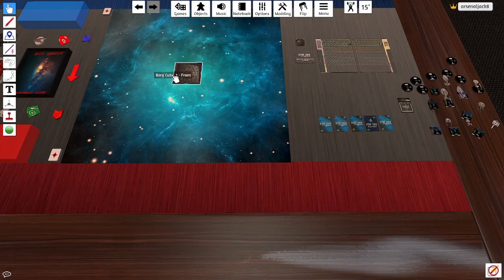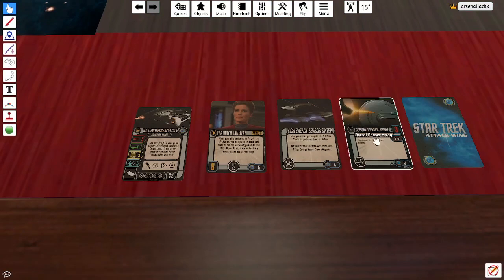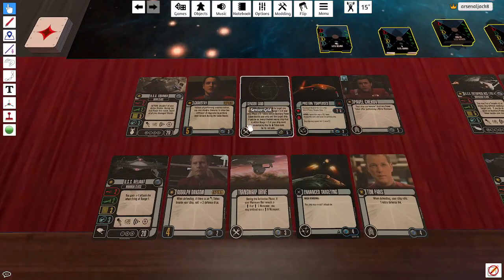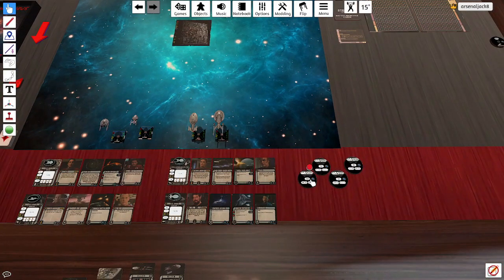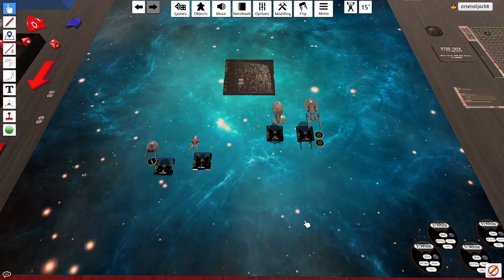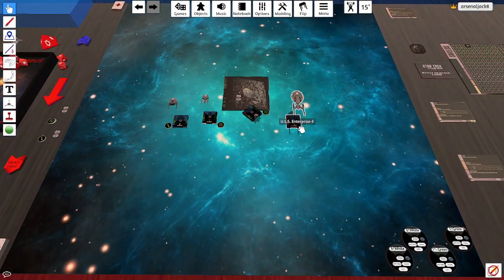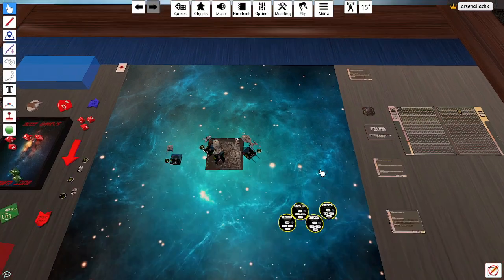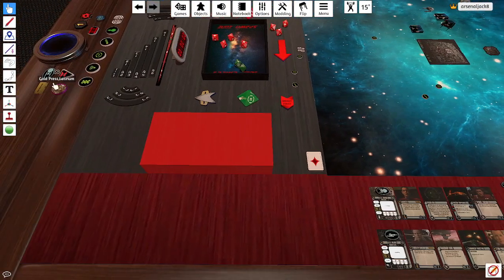Star Trek Attack Wing - Jack vs the cube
a one off stream of myself playing with a random fleet to attack the borg cube. will the borg finally manage to take over the earth or will the federation be victorious once again. special thanks to the musicians for the use of theyre music and dont forget to go like/ subscribe.